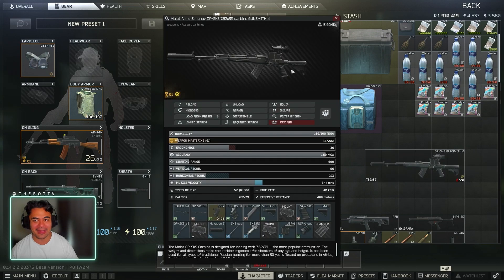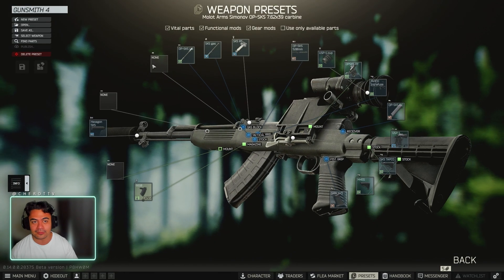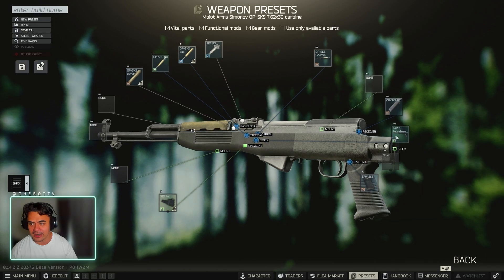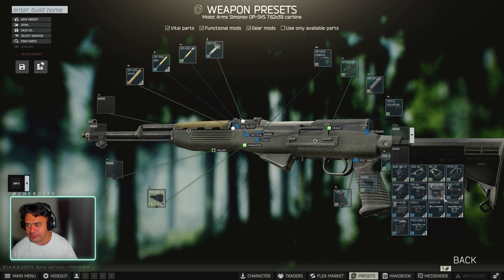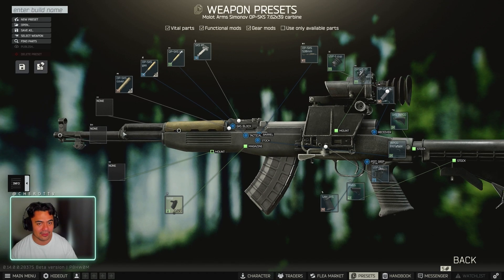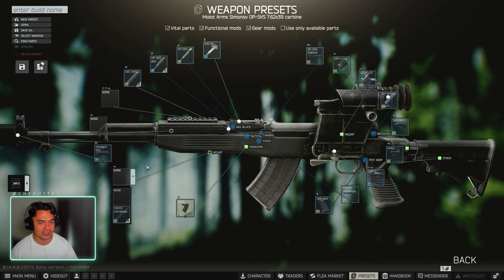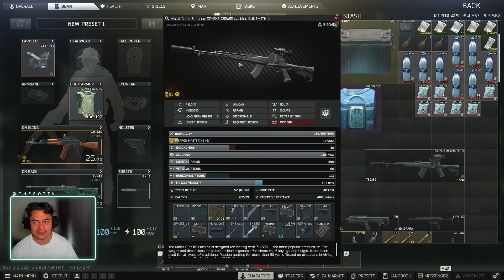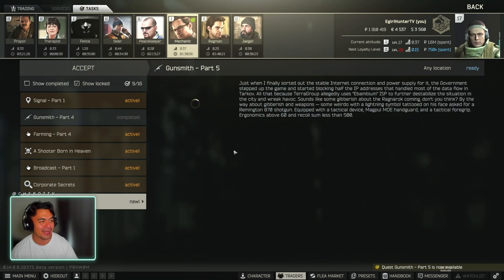NEW GUNSMITH PART 4 - PATCH 0.14 | OP-SKS MECHANIC QUEST | Escape From Tarkov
📌 WED - SAT 10PM AEST +

      📌(Gun Builds, Settings, Guides etc.)

🔪 GFX - @Pengwin3D